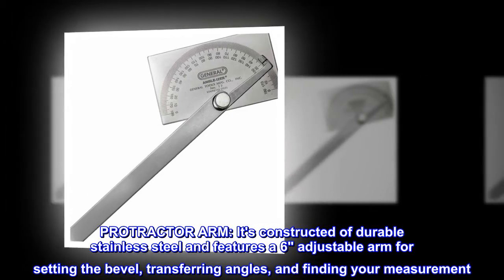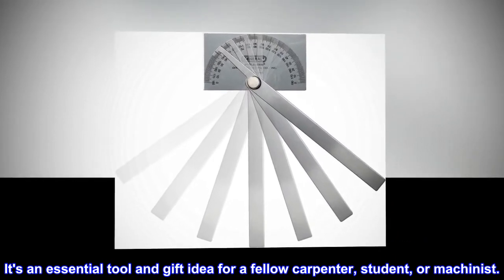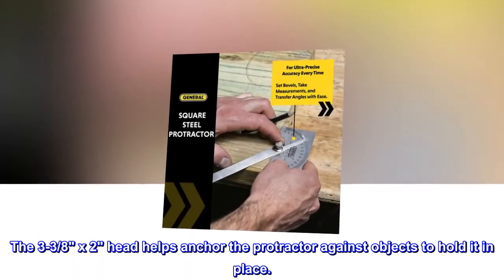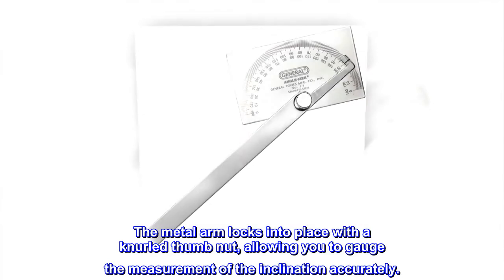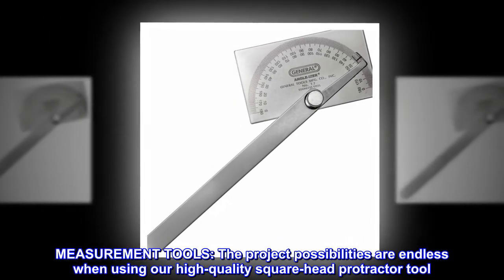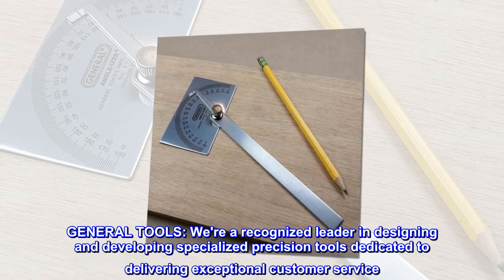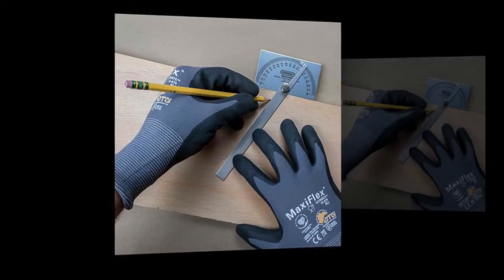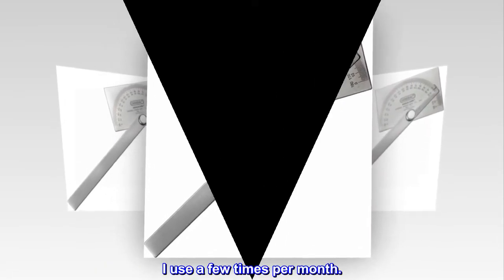General Tools Angle Protractor #17 Stainless Steel Square Head - Measuring Tool for Carpenters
PROTRACTOR ARM: It's constructed of durable stainless steel and features a 6" adjustable arm for setting the bevel, transferring angles, and finding your measurement. It's an essential tool and gift idea for a fellow carpenter, student, or machinist.
CONSTRUCTION PROTRACTORS: This square head protractor has a 0 to 180-degree semi-circle scale in forward and reverses directions to measure all angles on the job. The 3-3/8" x 2" head helps anchor the protractor against objects to hold it in place.
ANGLE FINDER: Quickly and easily identify your angles with our rust-resistant measuring compass. The metal arm locks into place with a knurled thumb nut, allowing you to gauge the measurement of the inclination accurately.
MEASUREMENT TOOLS: The project possibilities are endless when using our high-quality square-head protractor tool. You can master the art of building new cabinets, tables, chairs, wooden desks, framing, and various furniture makings.
GENERAL TOOLS: We're a recognized leader in designing and developing specialized precision tools dedicated to delivering exceptional customer service. We encourage artisans and DIYers to work smarter, measure better, and repair more productively.
I use this to measure wood turning tool bevel angles
Works like a charm for measuring the cutting bevels on wood turning tools. Good value. I use a few times per month.